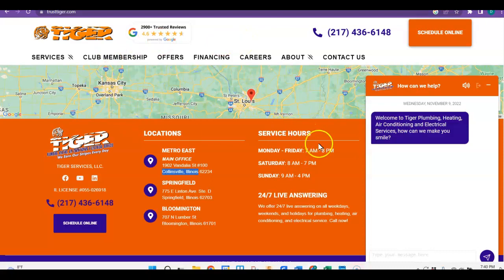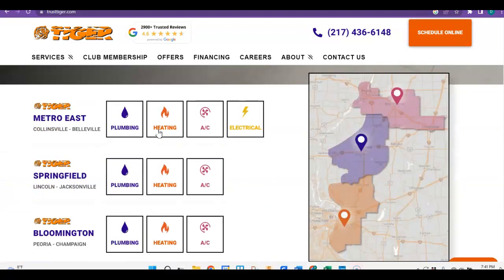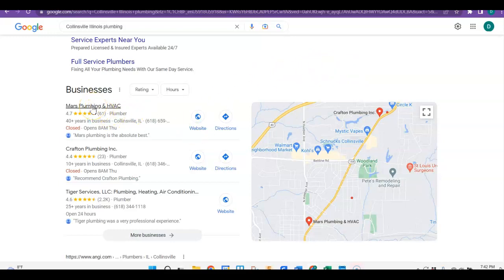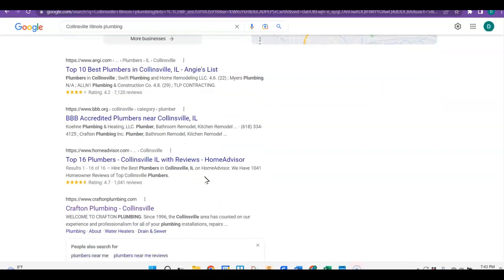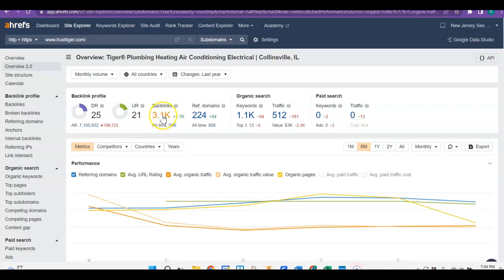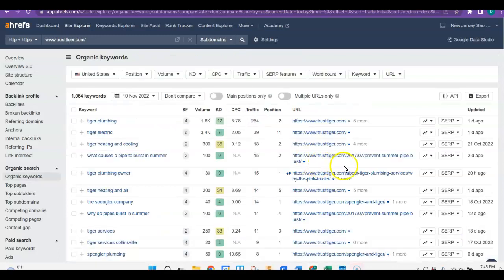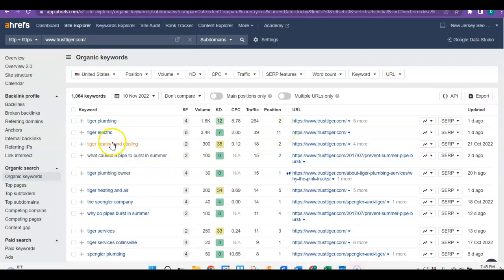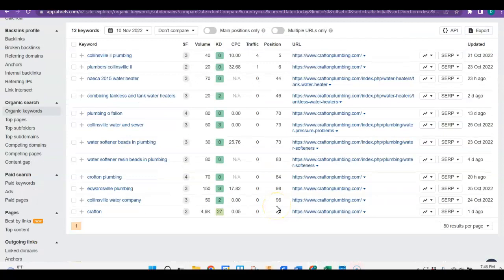Tiger Plumbing & Heating, Collinsville Illinois plumbing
Dora with Encompass SEO is and expert in SEO and digital marketing and goes over trusttiger.com to help them move up on Google